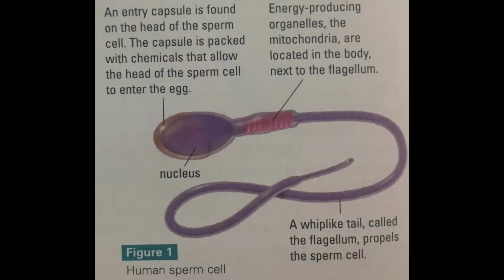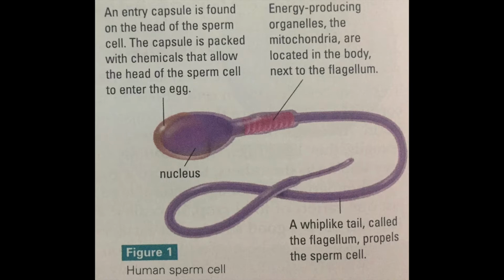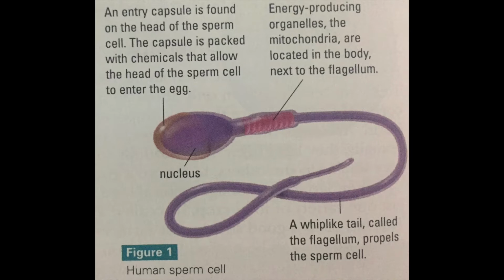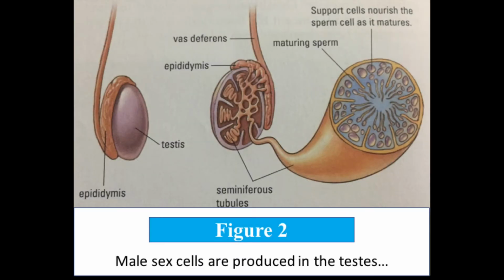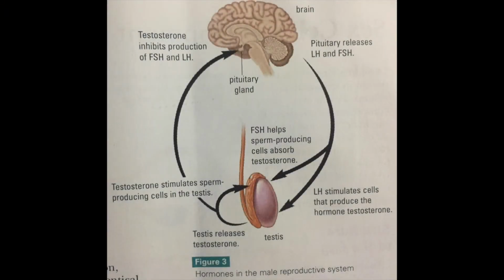Male Sex Cell Development